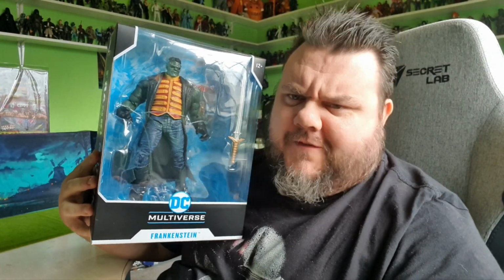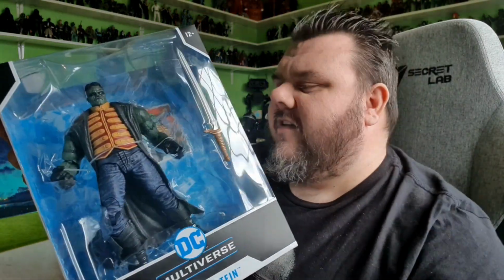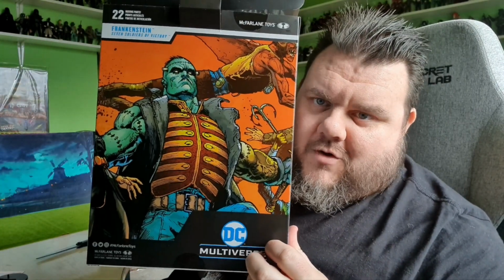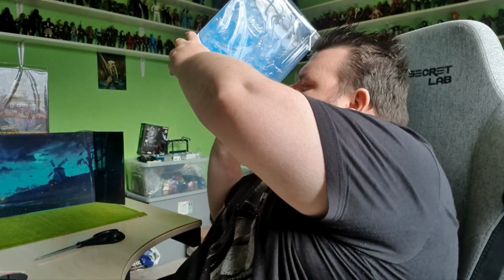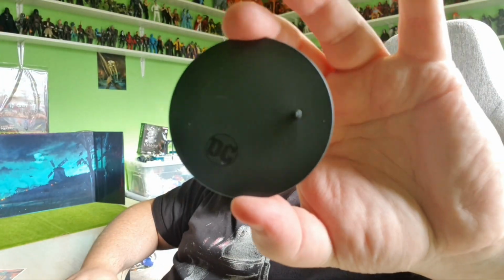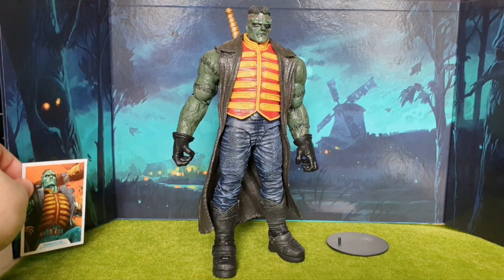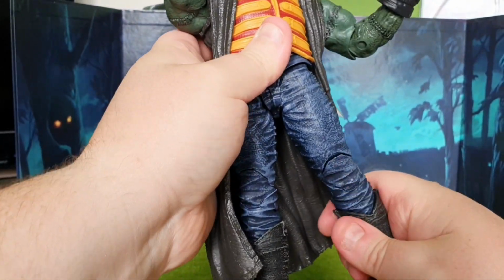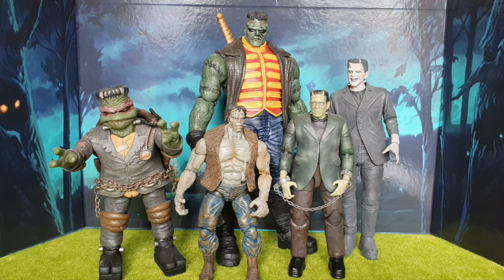DC Multiverse Frankenstein Seven Soldiers Of Victory Megafig McFarlane Toys Action Figure Review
DC Multiverse Frankenstein Seven Soldiers Of Victory Megafig McFarlane Toys Action Figure Review -- Victor Frankenstein, a young scientist, becomes obsessed with the spark of life and soon creates life of his very own. However, he's immediately disgusted by the monstrosity and abandons it. Shunned by Dr. Frankenstein and any other humans he meets, the creature decides to enact vengeance on his creator. Upon finding Victor, the creature demands the scientist make a partner for him, but Victor refuses and tries to destroy the monster. After a long pursuit and confrontation, the creature is assumed dead, but that could not be further from the truth. Now, centuries later, the creature has returned! Donning his creator's name, Frankenstein fights the forces of evil as an agent of S.H.A.D.E. (Super-Human Advanced Defense Executive